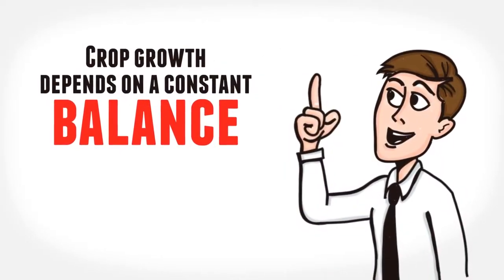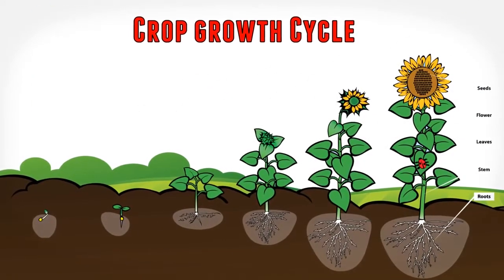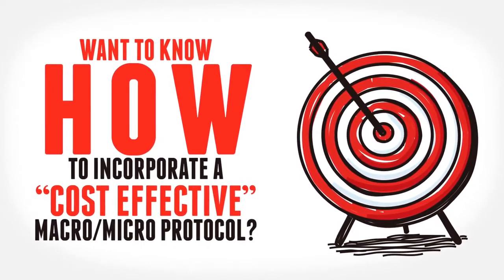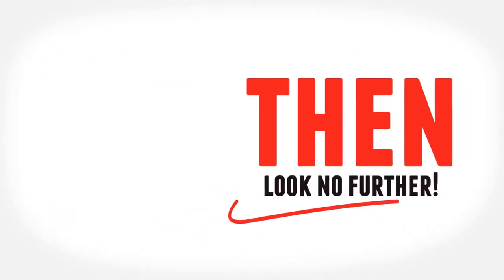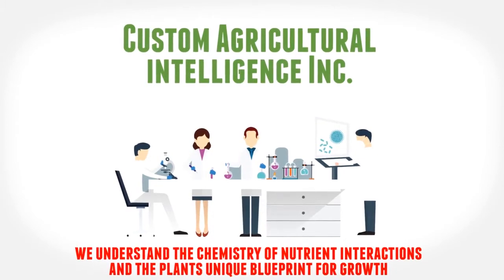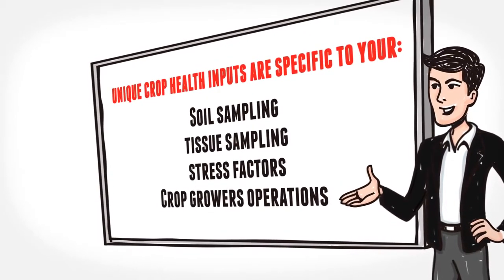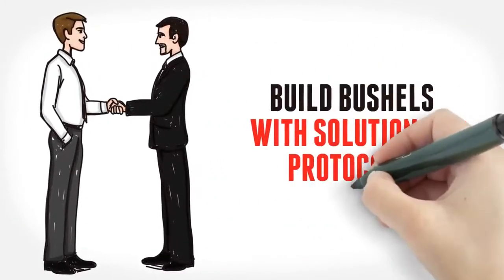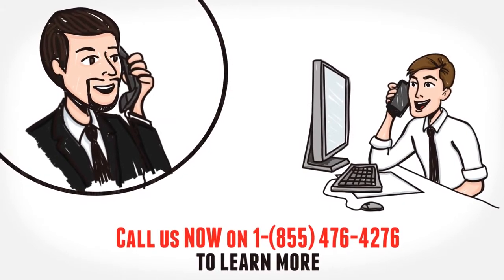Customized Crop and Soil Health Solutions by Custom Agricultural Intelligence Inc.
Did you know that a crop's growth depends on a constant balance of specific macro and micro nutrients and its plant growth hormones at different critical stages of the crop's growth cycle?

Do you have questions on how to incorporate a cost-effective macro/micro protocol at different crop growth stages on different soils and for different stress conditions?

Have you been interested in using foliar applied micros but have been discouraged by the high cost per acre and consistent compatibility issues?

Then look no further.

At Custom Agricultural Intelligence Inc., we understand the chemistry of nutrient interactions and the plant's unique blueprint for growth. We custom formulate unique crop health inputs specific to your soil and tissue sampling report, stress factors inline with individual farmer's operations.

Why pay a premium on products that aren't tailored to the specific nutrients and environmental needs of your crops?

Build your bushels with solutions and protocols that put the money back into your pockets.

Custom Agricultural Intelligence Inc. (CustomAgIntel Inc.)